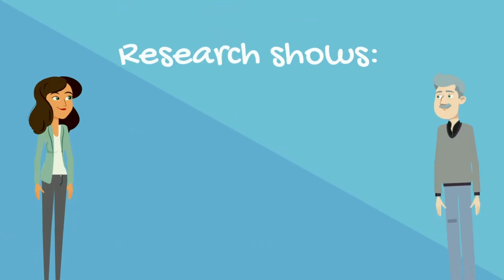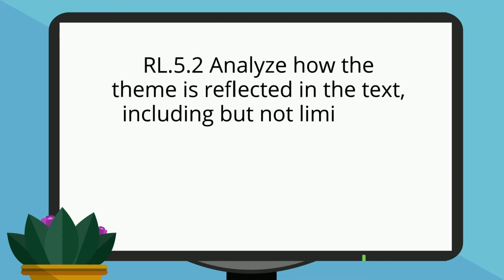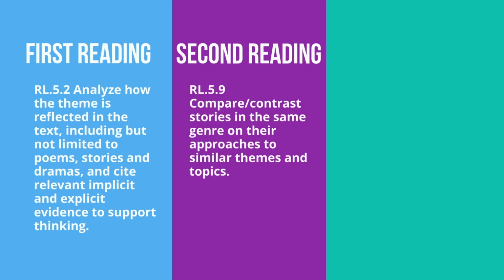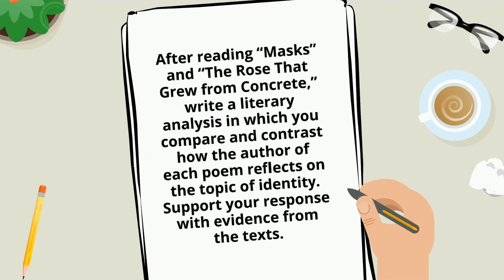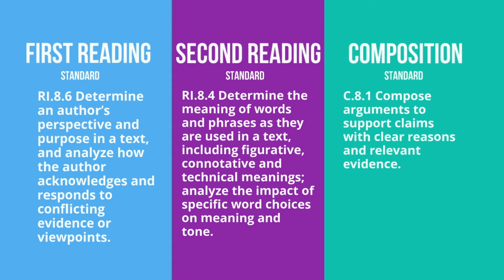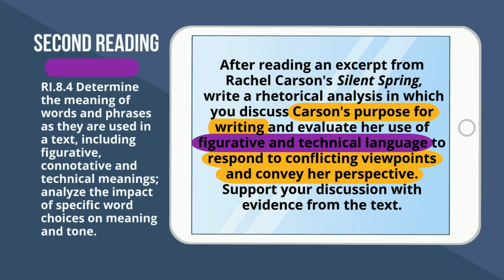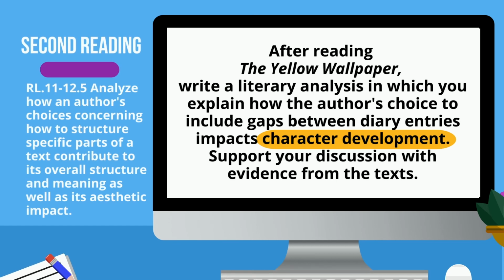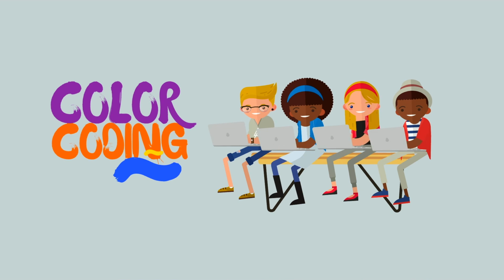LDC Task Predicts Performance ELA PT01 and PT02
This is a long one, but here is the latest video we finished for LDC. The state of KY will be using this video in their teacher workshops!